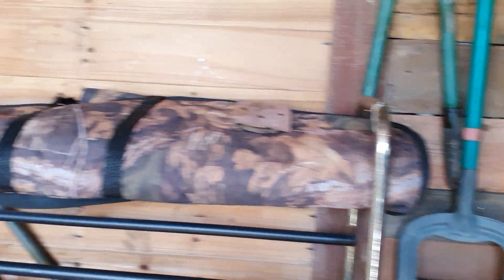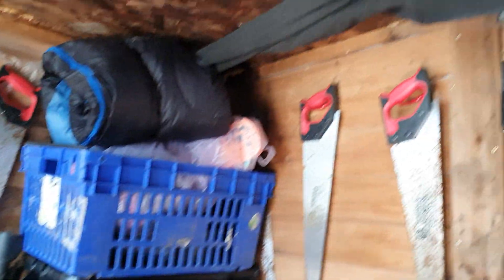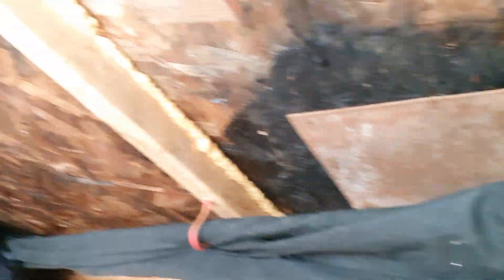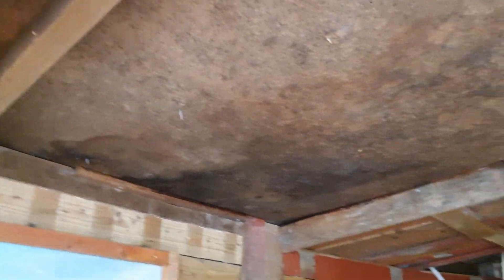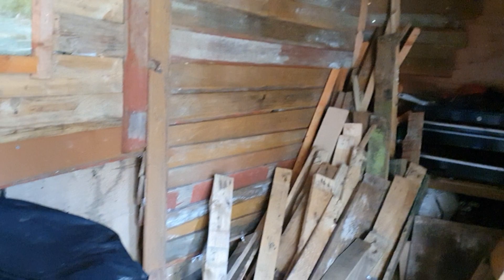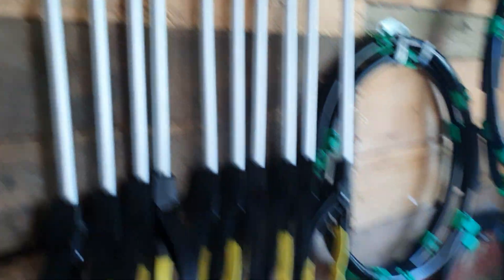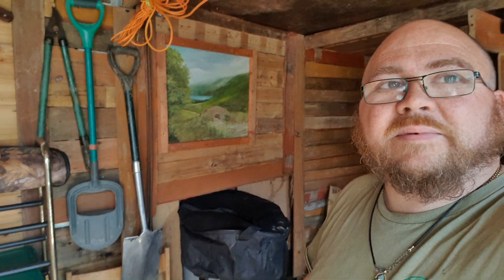Craig's Cabin update (yes the cabin is back in videos....... sometimes)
just a quick update about the progress of the cabin there has been damage so when we ate able to source all materials we will be filming g the repair to completion.

CRAIGS CABIN BOOKS:

*Forage field guide

*Forage recipes